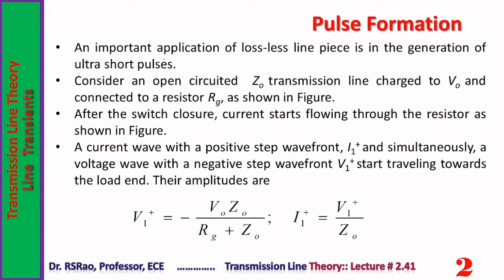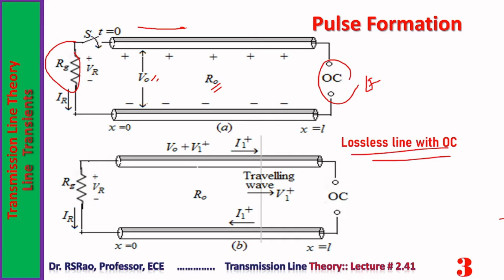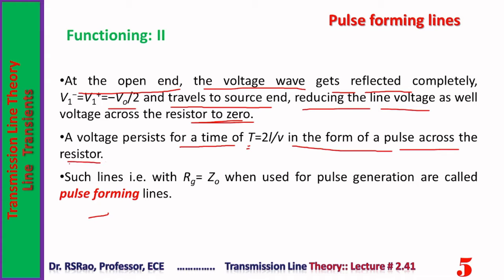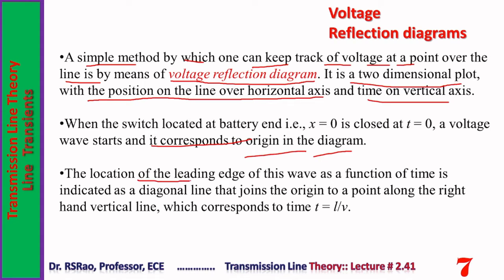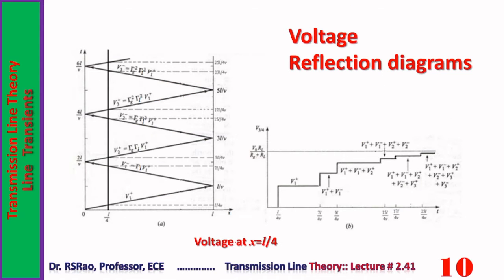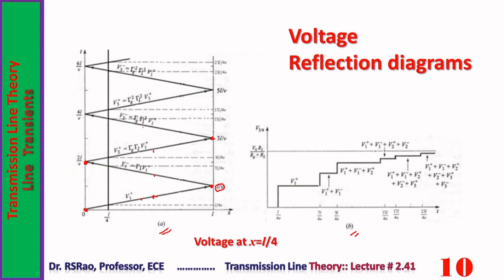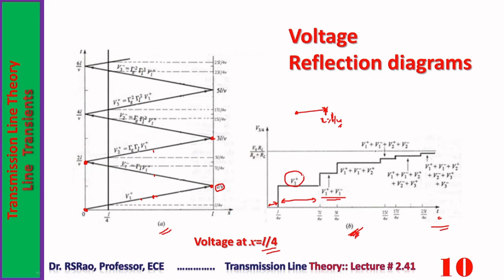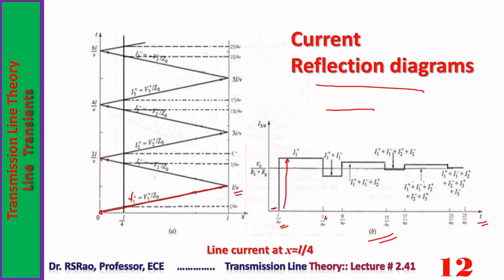TLT.2.41.Line Transients-II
Pulse formation lines and reflection diagrams are considered for discussion in the present session.